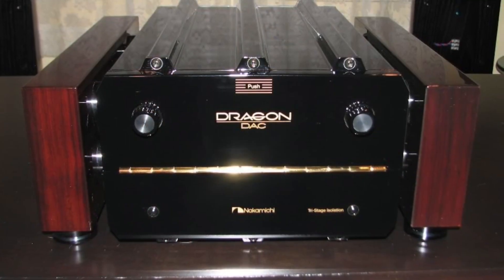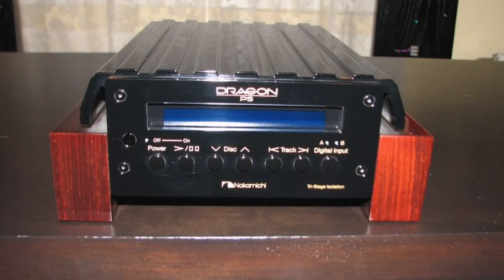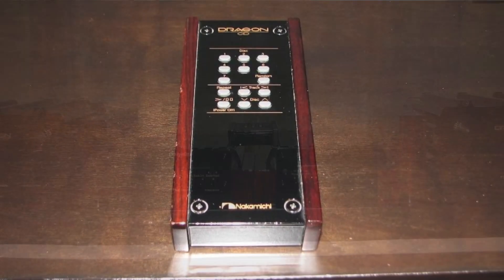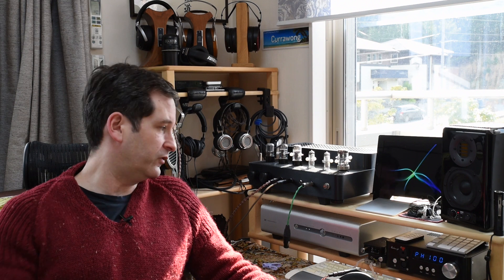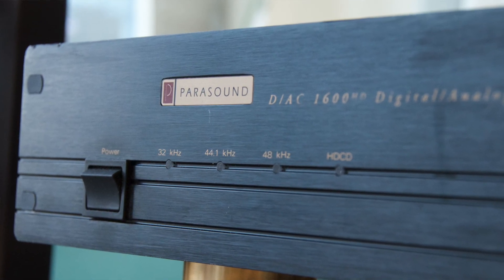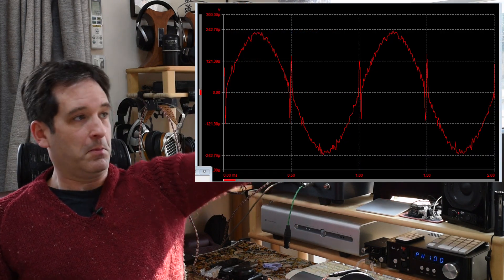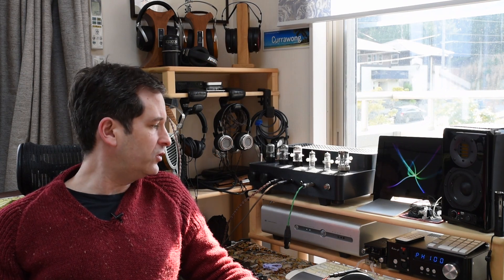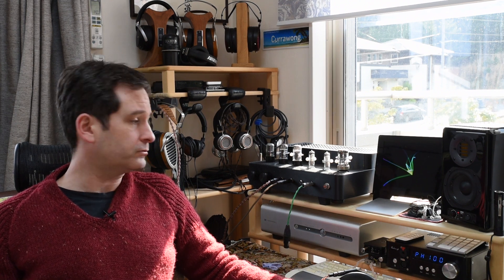Schiit Audio Yggdrasil DAC Review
Schiit Audio's Yggdrasil is the result of decades of research by Mike Moffat, the first (or one of the first) to design a standalone DAC. By popular request, here is my take on it. In the future I'll be comparing it to other DACs.